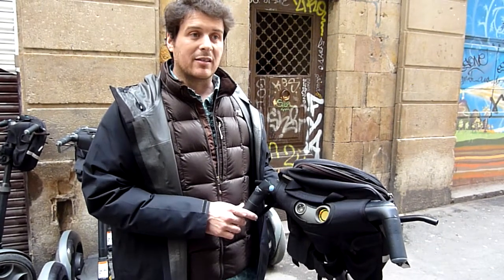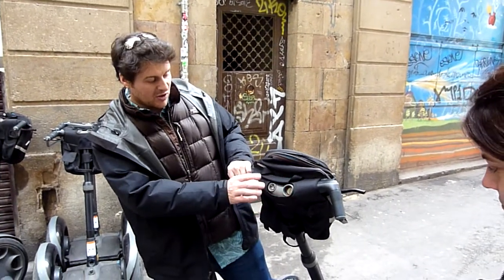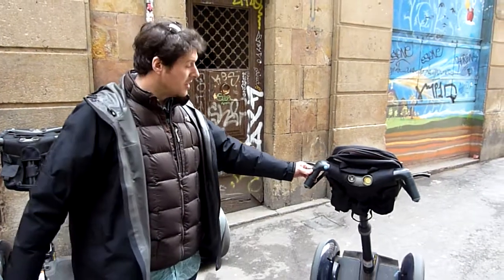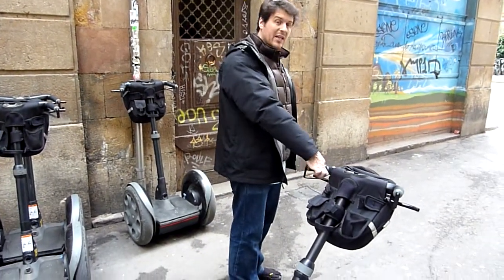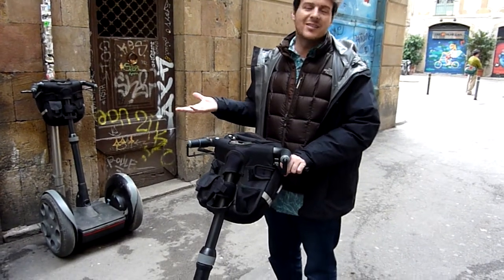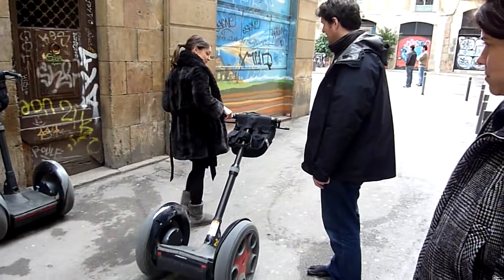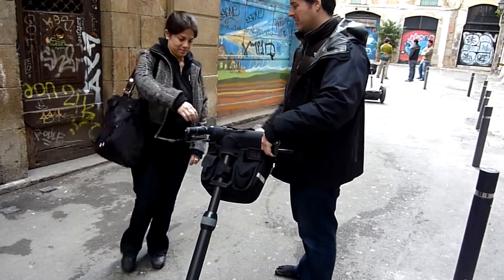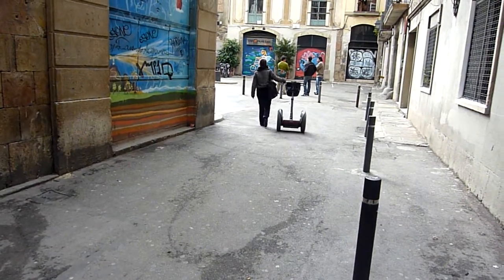Walking Segway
Just like walking your dog